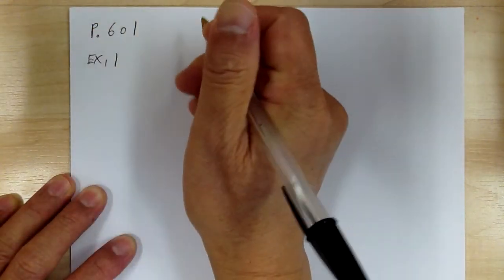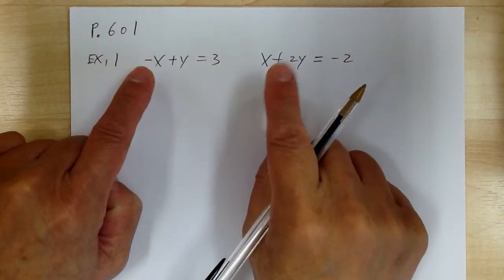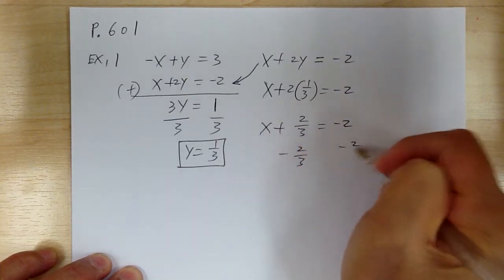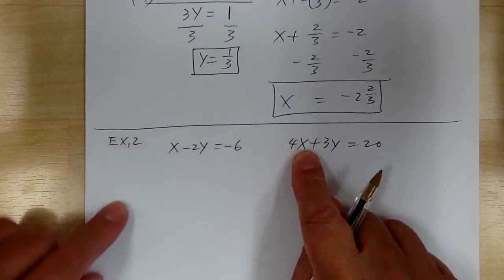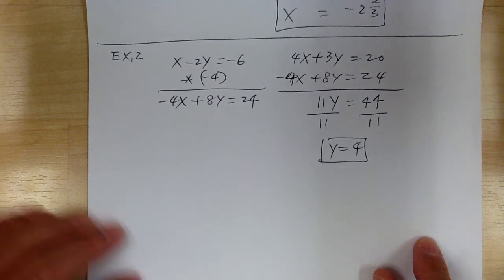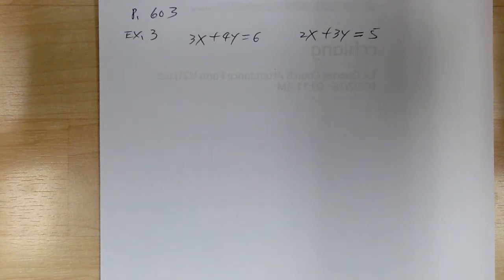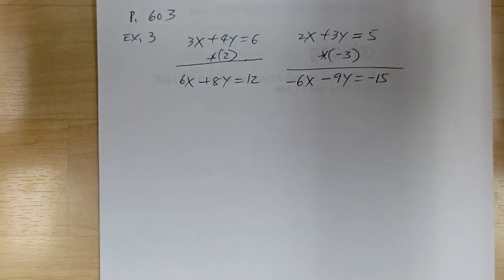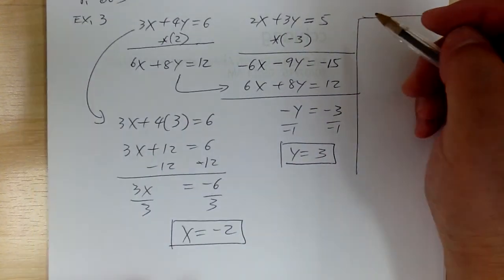Algebra 1 p.601